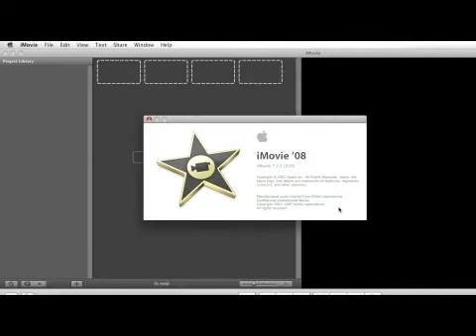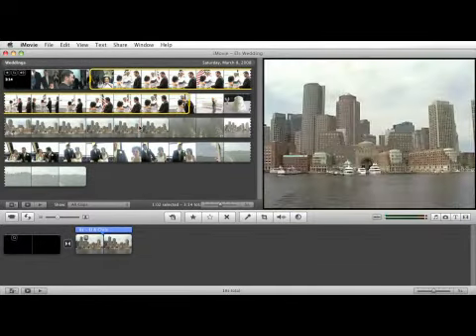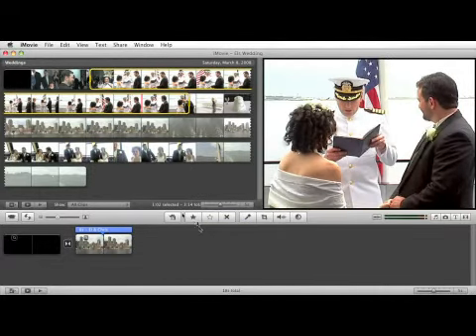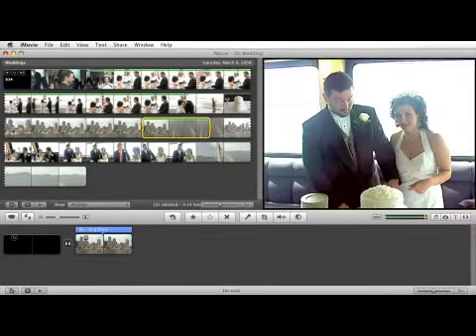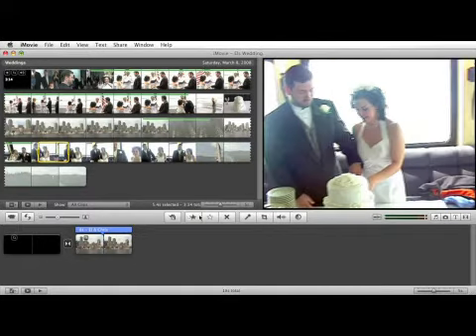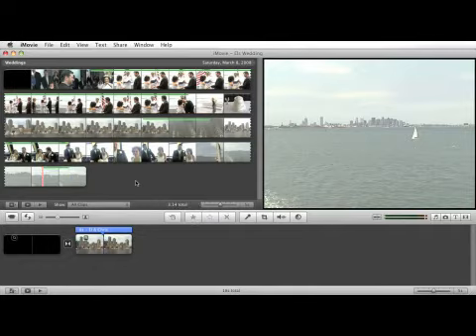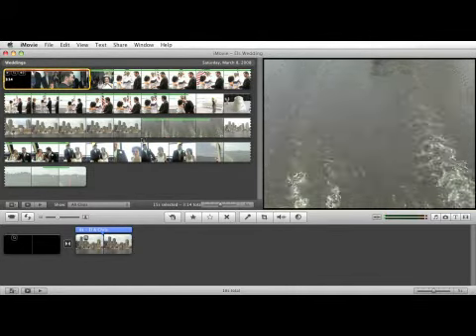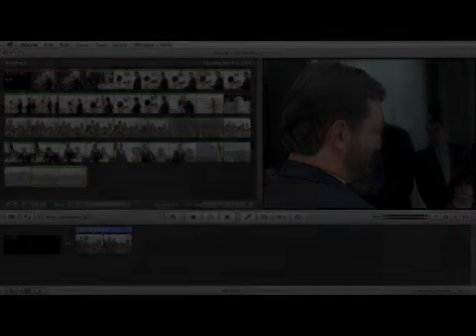iMovie Tutorial: Marking Tool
iMovie Tutorial: Marking Tool. Part of the series: iMovie Tutorials. Marking clips in Apple iMovie with the star tool allows users to select favorite clips for the project, or organize similar clips with a reminder. Use marking tools in iMovie to arrange and sort through video clips used in a project with a digital video specialist in this free video on using Apple iMovie digital media.